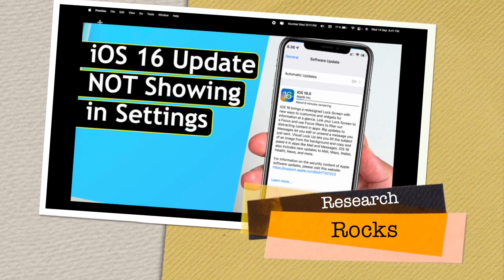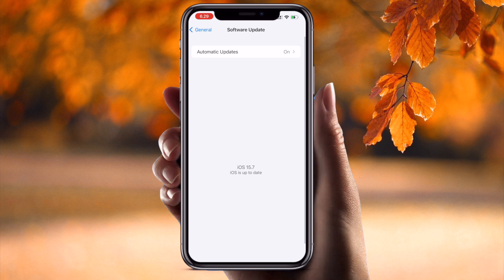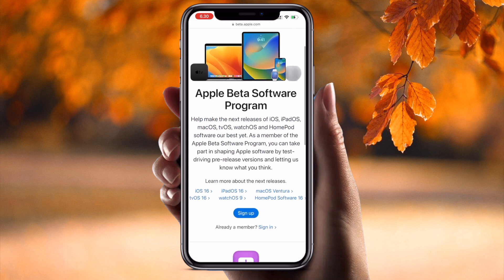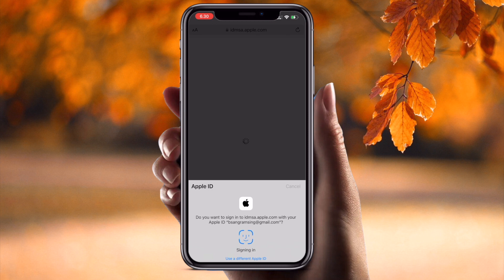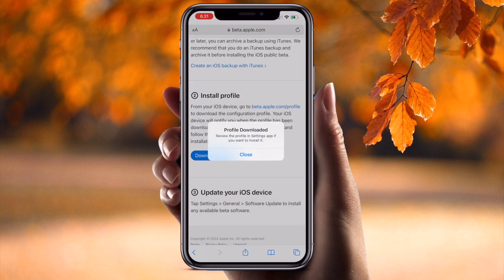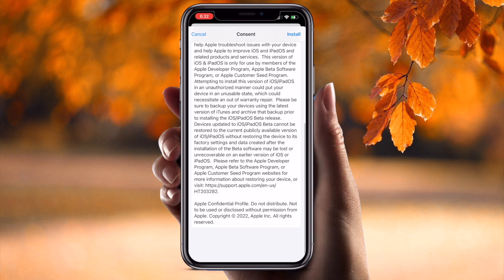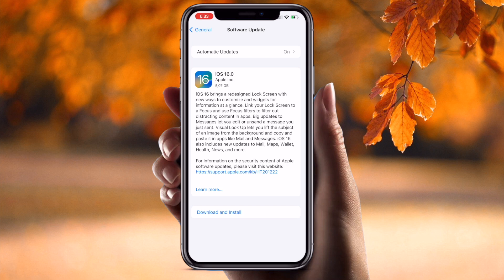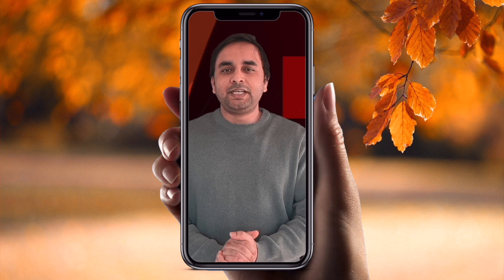iOS 16 Update Not Showing? TOP Expert Shares Quick Fix!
Are you having trouble finding the iOS 16 update in your Settings? Don’t worry, you're not alone! In this video, we’ll show you exactly how to fix the issue of the iOS 16 update not showing on your device. Follow our step-by-step guide to solve this problem and get your iPhone or iPad updated without any hassle. Whether it’s a connectivity issue or a simple settings tweak, we’ve got you covered with the most effective solutions. Don’t miss out on the latest features and security updates—watch now to fix your iOS 16 update problem!